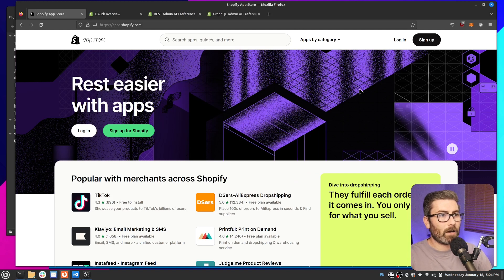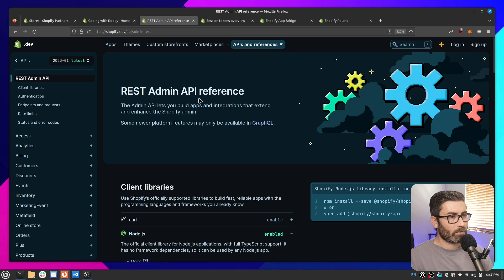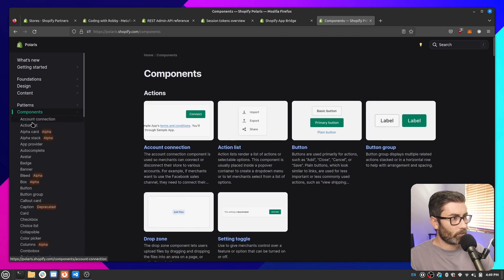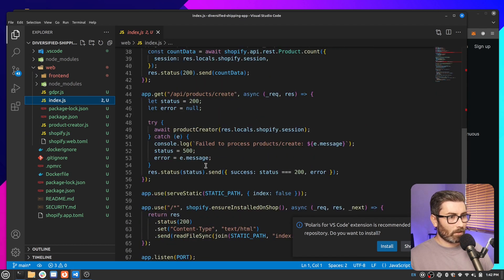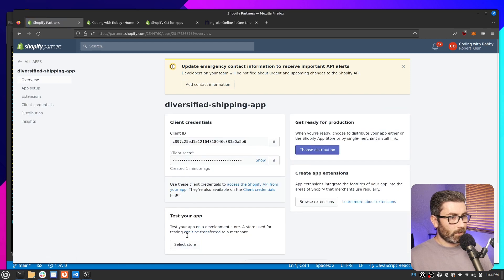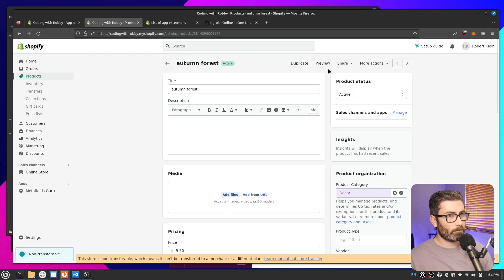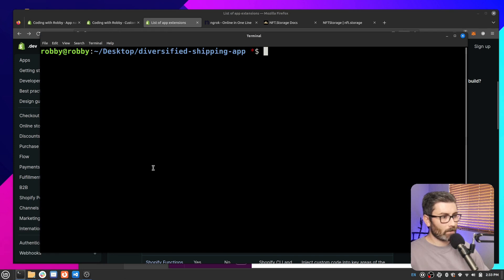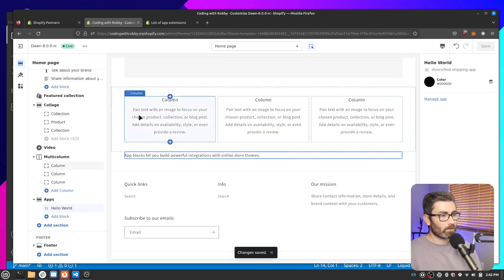How to create a Shopify App - An overview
In this video I give you an overview of how Shopify apps work and the tools and libraries to aid with the process.